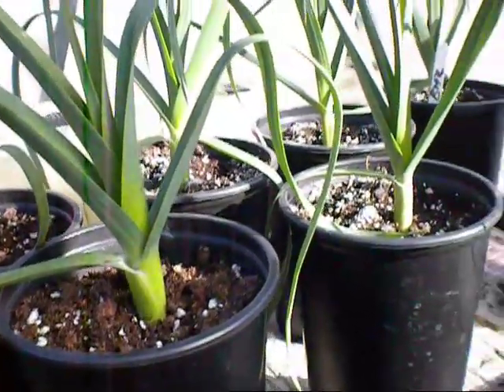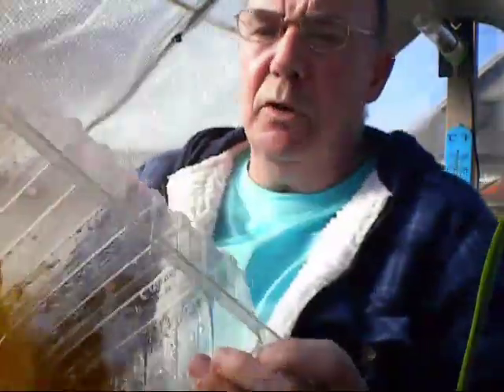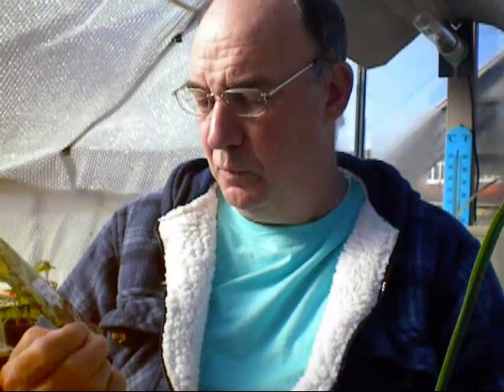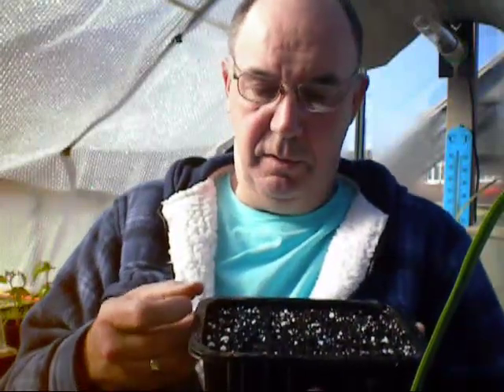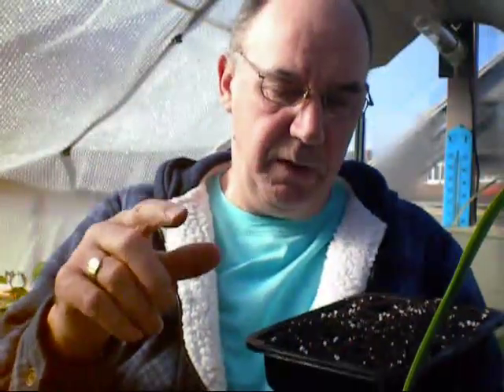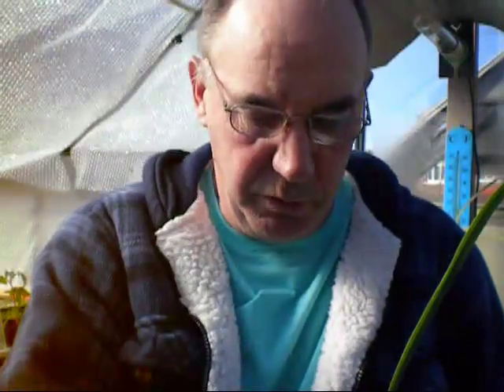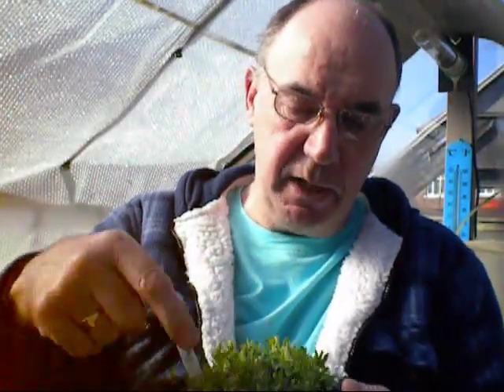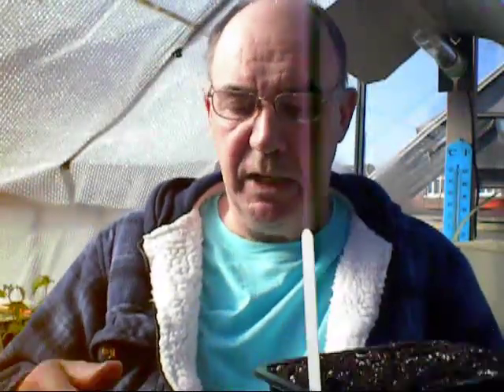BRASSICA,s bang them in,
want some suppa sprouts for xmas,nows the time to sow,